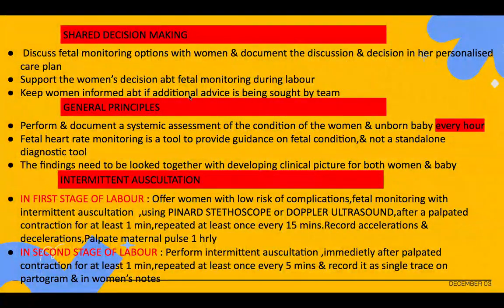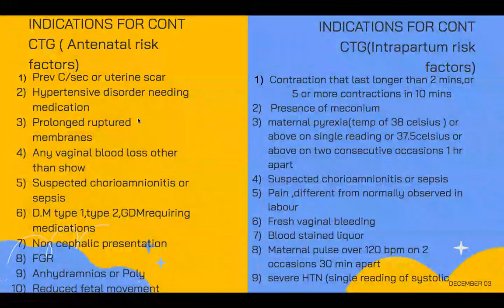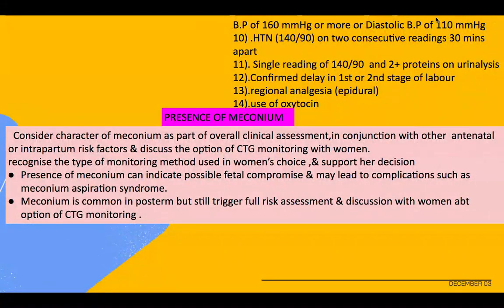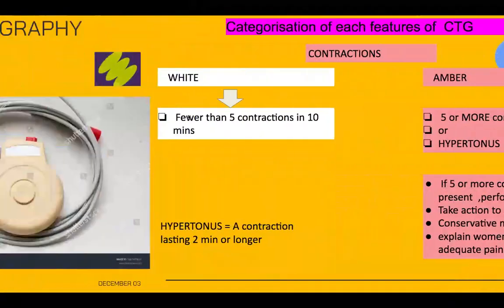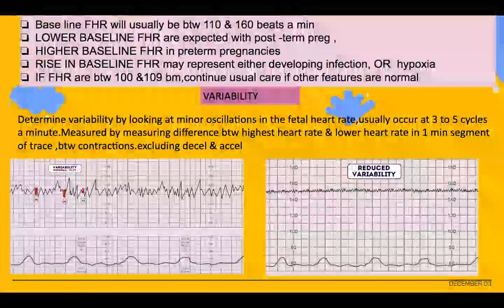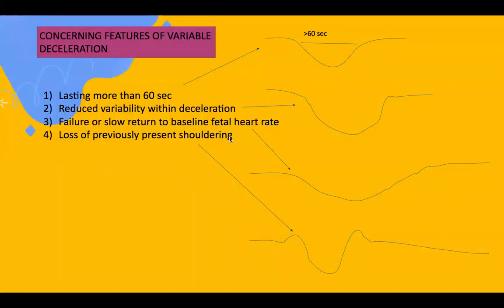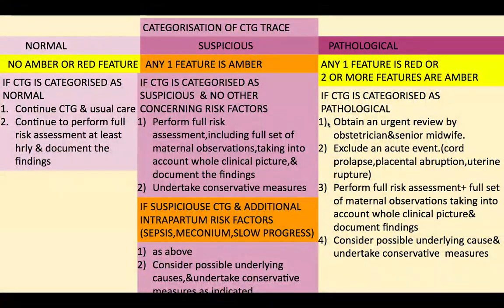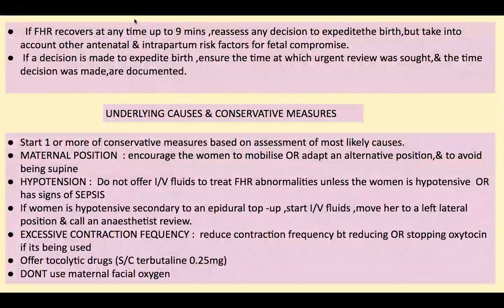FETAL MONITORING IN LABOUR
Welcome to MRCOG Help

Mentor: Dr. Asma Shahnawaz

Topic: FETAL MONITORING IN LABOUR

Get complete MRCOG Part-2 Help with our experienced mentor.